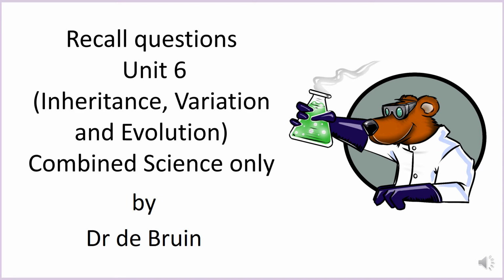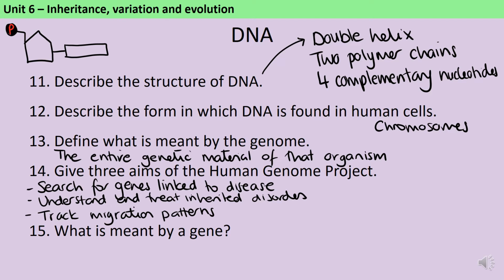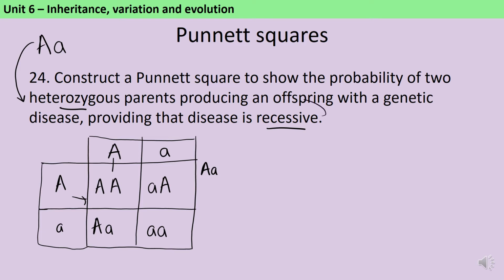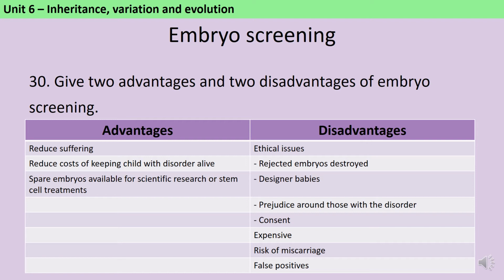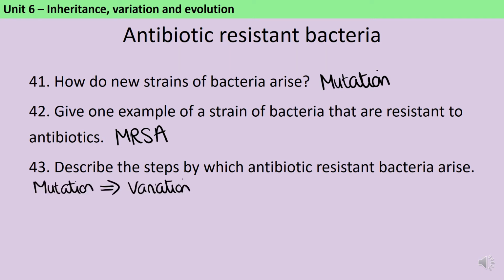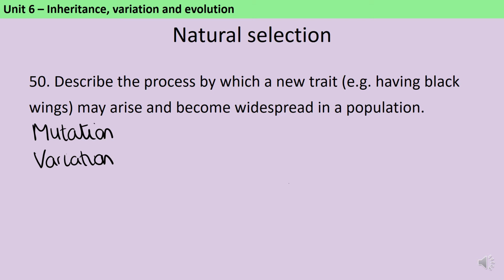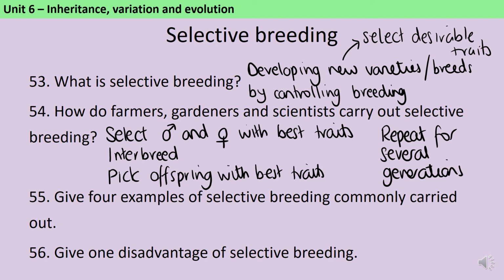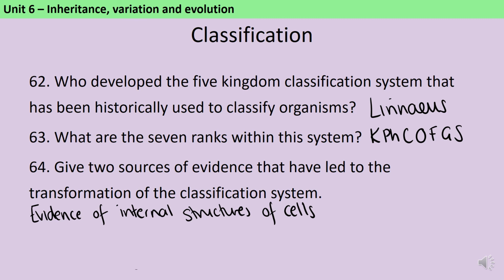AQA GCSE Biology / Combined Science Unit 6 - Inheritance, Variation and Evolution - Recall Questions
This is a revision video for students taking the new 9-1 AQA GCSE Biology (8461) or Combined Science (8464) specifications.

This video covers JUST the Combined Science content, and you should watch the follow up video for the content that only features on the GCSE Biology papers.

40% of your GCSE Science is about pure factual recall, but do you actually know what your specification says you should know?

and work through them. Then use this video to check your answers are correct. When you can do all of these, you're ready to move on to questions that ask you to apply your knowledge to new situations, or evaluate data.